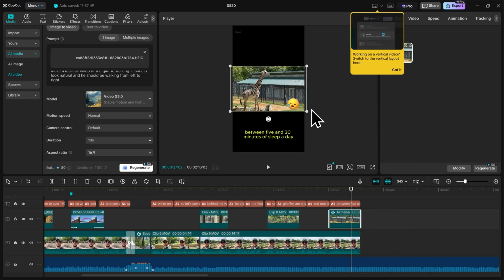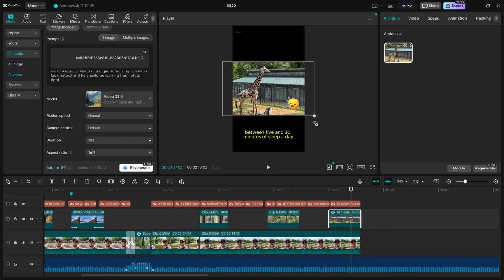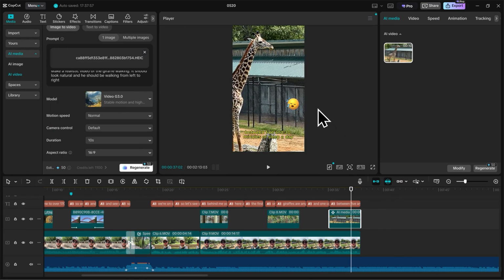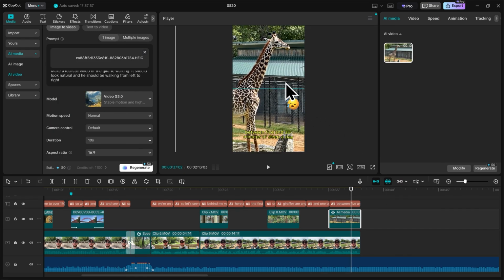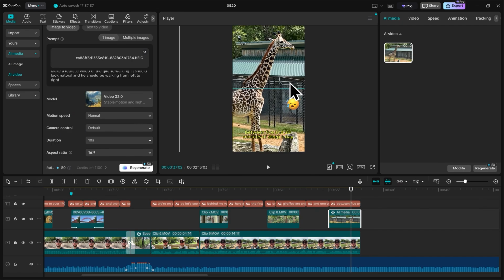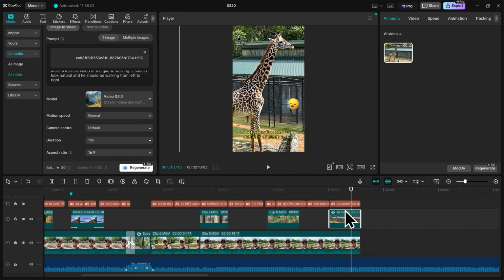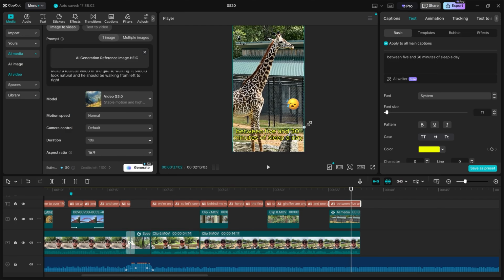How to Convert Horizontal Video to Portrait in CapCut (Quick Guide)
Learn how to convert horizontal videos into portrait format using CapCut. Perfect for TikTok, Reels, and Shorts, this step-by-step guide shows you how to change aspect ratios, resize, and reframe your clips for social media.